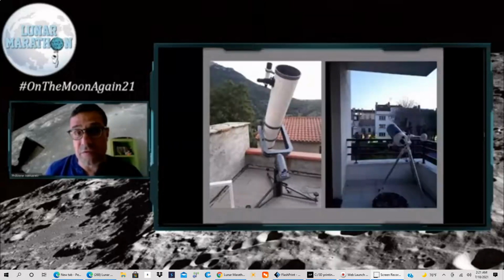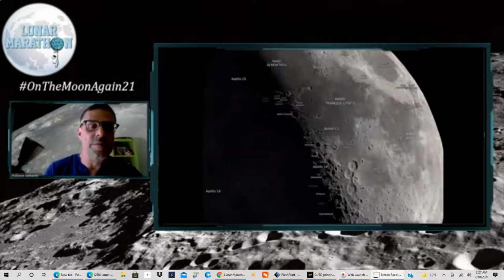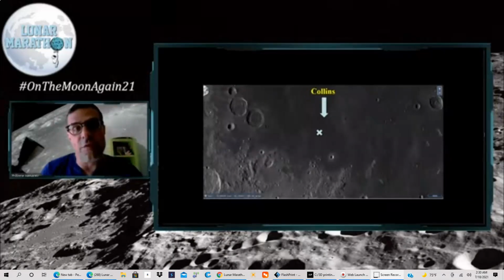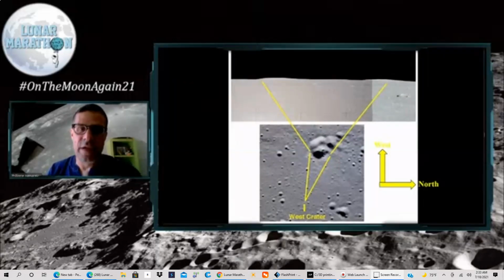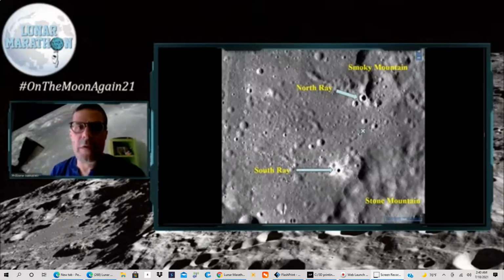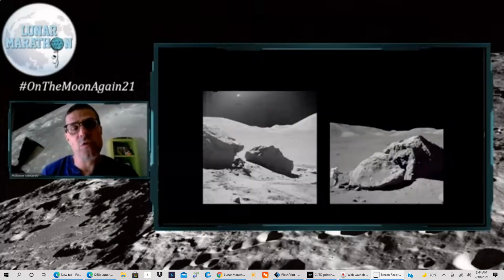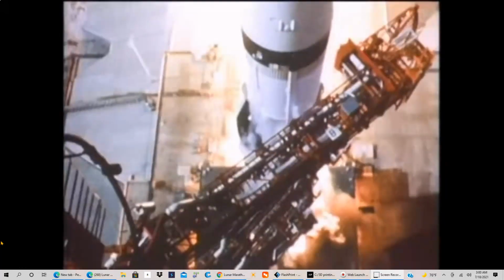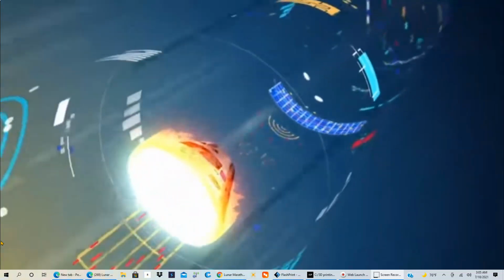apollo landing sites 11 & 15 with descriptions